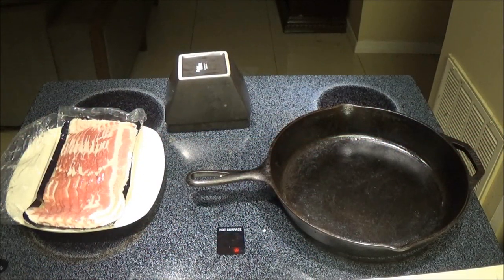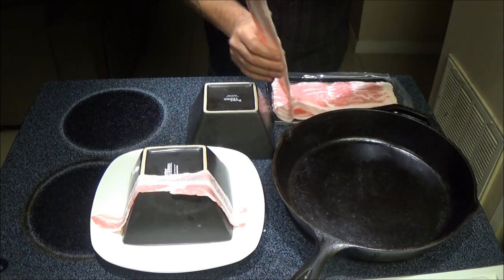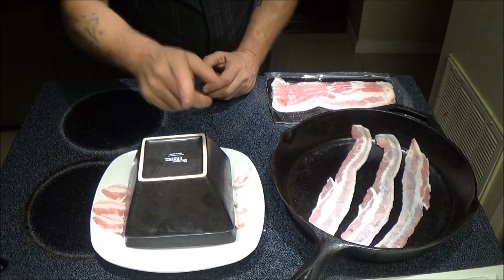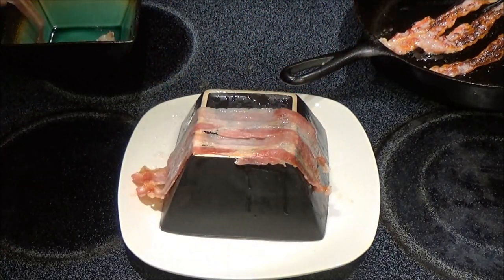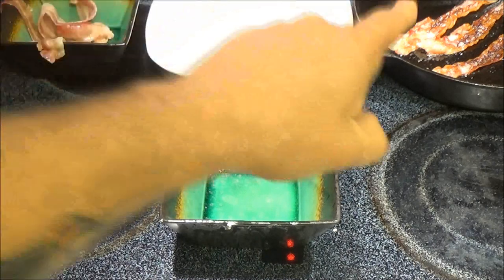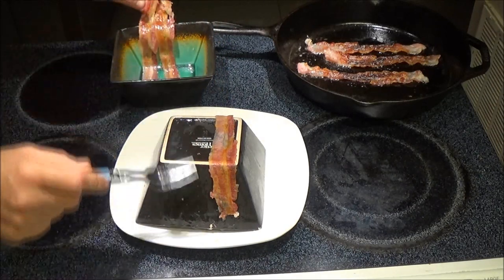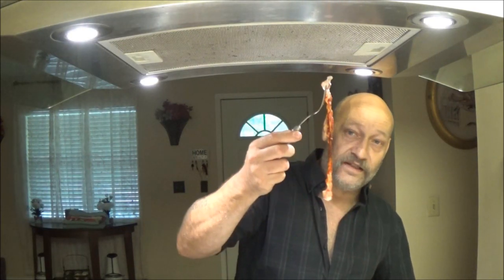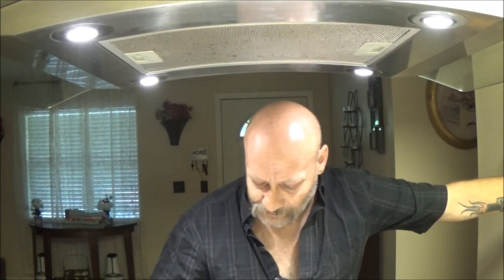Chef Shabear Cookin Bacon In The Microwave